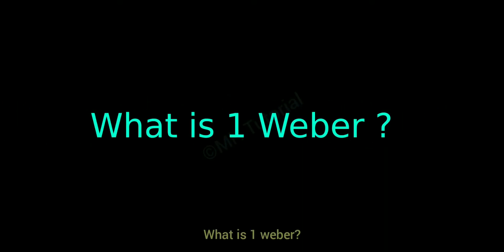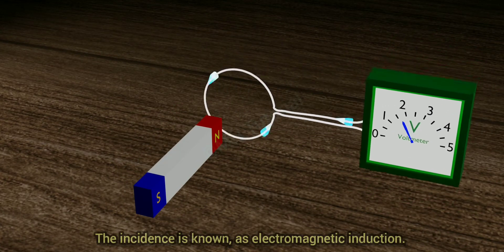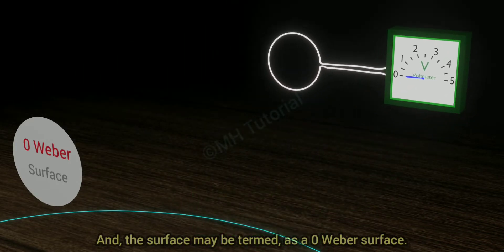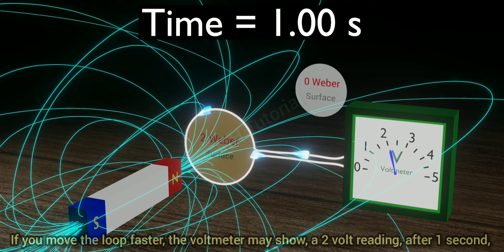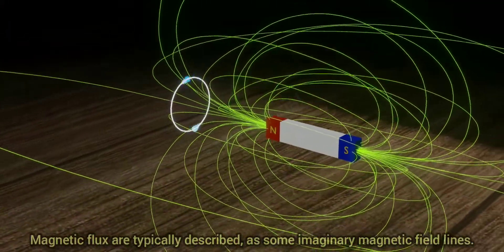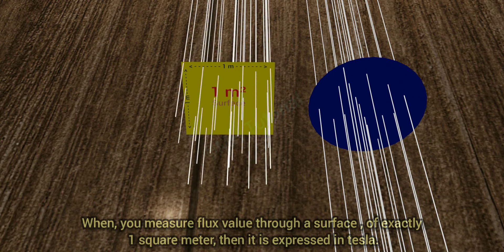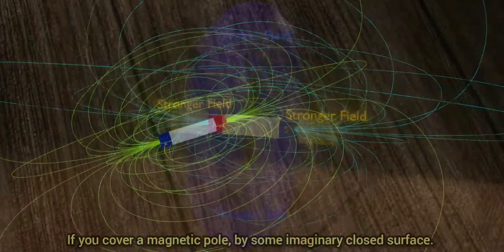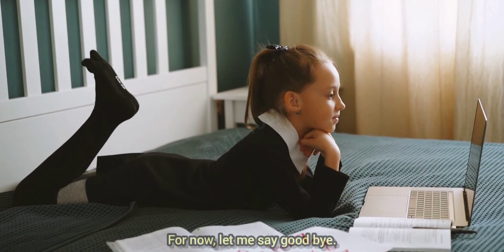What is 1 Weber? What is 1 Tesla.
After watching this video you will be able to define 1 Weber and 1 Tesla.

What is 1 weber?

Weber is an unit of magnetic flux. And also, for magnetic pole strength. It is named after famous German Physicist, Wilhelm Eduard Weber.

In this tutorial, we shall define 1 weber, by using Faraday's law of electromagnetic induction. Which says, if you move an electric loop, near a magnet, then an  electromotive force, or electric potential, will be generated, throughout the loop. You may detect the instantaneous potential difference by a voltmeter, attached to it. The incidence is known, as electromagnetic induction. The reason behind this induction, is the changes in magnetic flux, through the loop. When the loop moves, the number of field lines, passed through it, changes. Hence, an electromotive force generated in the loop. But, when it stops, no change occurs. And therefore, the voltmeter shows, a null reading.

At a distant point from the magnet, where, movements of the loop, do not produce any electromotive force, is called a zero flux region. And, the surface may be termed, as a 0 Weber surface. Now, move the loop towards the magnet, at some uniform velocity. See, there is an electromotive force.

Take a slow motion. Now, suppose, after a time span of 1 second, the loop reaches that point. And, the voltmeter reading shows, a 1 volt potential difference. Then the magnetic flux, attached to this loop area, is called, 1 weber. If you move the loop faster, the voltmeter may show, a 2 volt reading, after 1 second, then the magnetic flux through that surface, is 2 weber. A 3 weber, 4 weber can also be shown in this way. Remember, the loop in this case is a single turn one, not multi turn.

So, What we learn from this? 1 weber is the amount of magnetic flux, attached to a single turn loop, when the loop approaches a magnet, in 1 second, from a zero flux zone, to induce a 1 volt electromotive force in it.

Magnetic flux and magnetic fields are invisible. Magnetic flux are typically described, as some imaginary magnetic field lines. When, these lines pass perpendicularly through a surface. Then, it is called, the magnetic flux, through the surface. More field lines indicates more flux, or more weber. If you move a surface about a magnetic field, the value of the magnetic flux may change. Again, if you increase the surface area, the flux value should be higher.  Magnetic flux depends on the area of the surface. More surface area means more weber.  When, you measure flux value through a surface , of exactly 1 square meter, then it is expressed in tesla.
When a magnetic flux, of amount 1 weber, pass perpendicularly, through a surface of area, exactly 1 square meter. Then, the magnetic field, at this location, is called 1 tesla. The unit, Weber, is used to describe the total magnetic flux, through a surface of any size. The surface may be either large, or small. But, tesla defines the magnetic flux, at some specific location, through a unit surface area. More tesla means more powerful magnetic field. Weber does not give any idea, about the strength of a field.

If you cover a magnetic pole, by some imaginary closed surface. Then, you might be able to find out the total flux, emitted from the pole. It is called, the magnetic pole strength, of the magnet. And, S I unit of the magnetic pole strength, is weber as well.

Here, on this paper, you can find magnetic field strengths, of some typical magnetic objects. Compare the data, to realise, how bigger or smaller, one tesla is.

See you in our next tutorial. For now, let me say good bye.

Important tutorial for students preparing for NEET, JEE MAIN, IGCSE, GCSE, ACT.